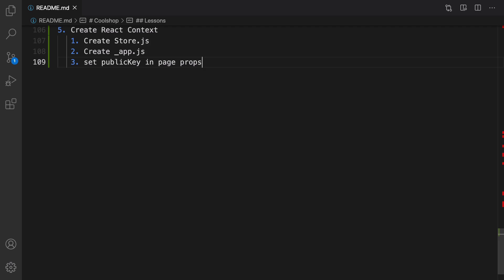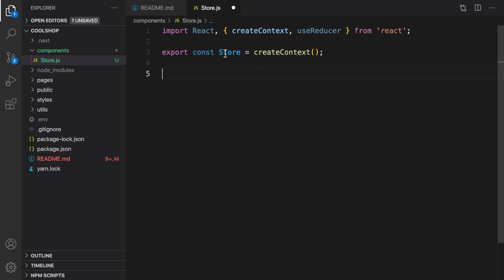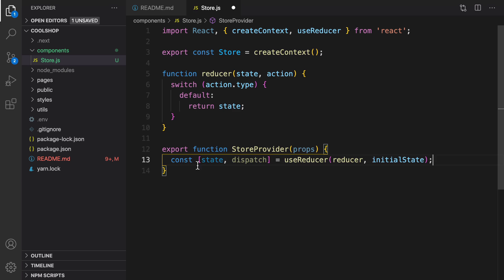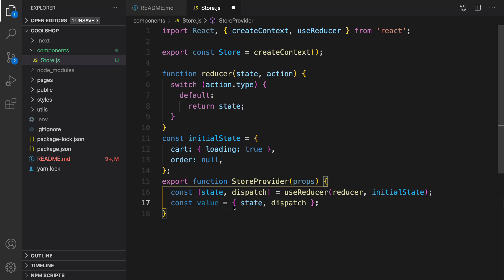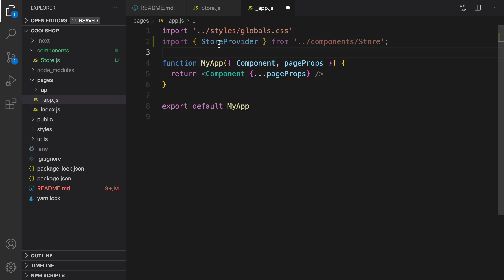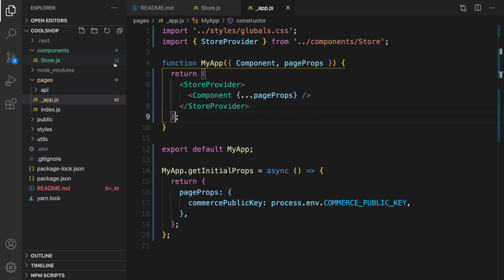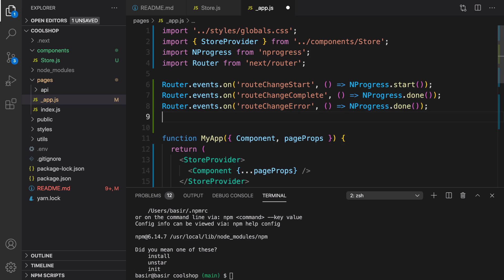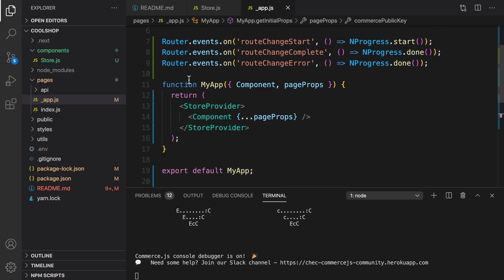Coolshop P5: Build ECommerce Website By CommerceJS & NextJS | 05 Create React Context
Build ECommerce Website By CommerceJS & NextJS For All Levels Web Developers

Next Part: Jan 6,  10 AM EST Time
Every day a new part will be published.